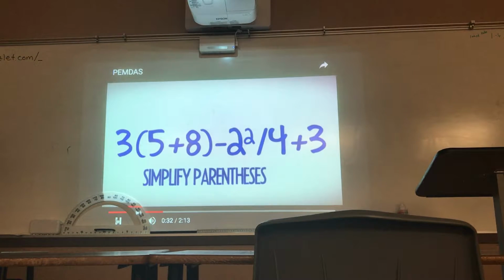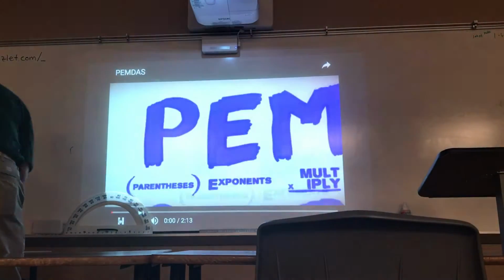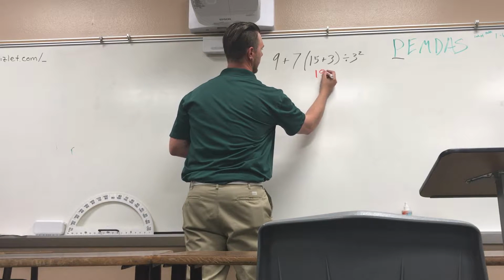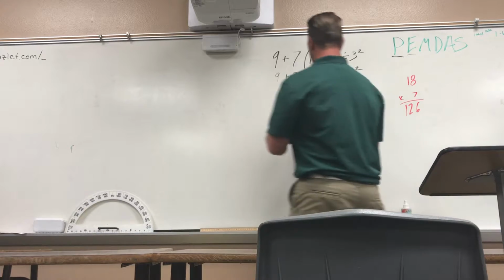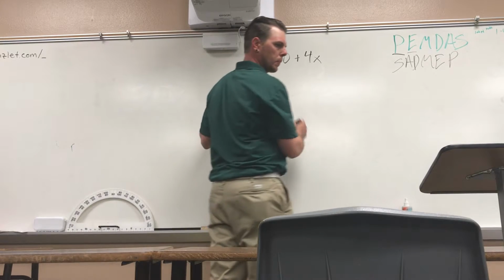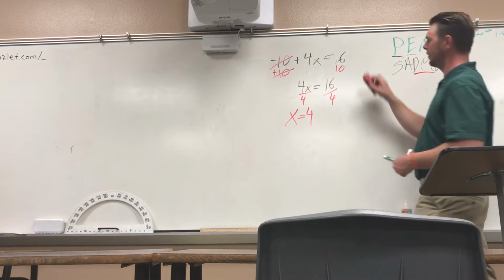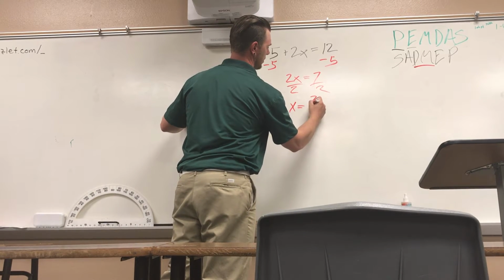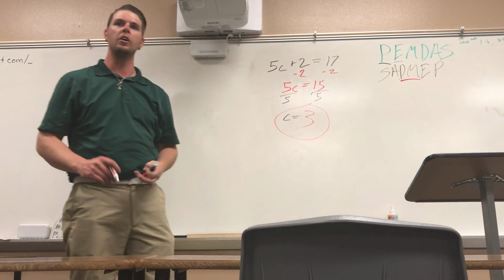Content Lesson
video credit:  klablab PEMDAS Rap